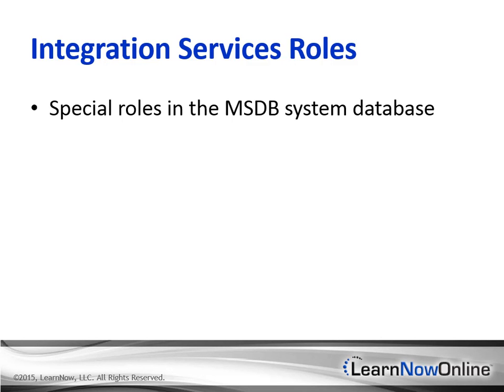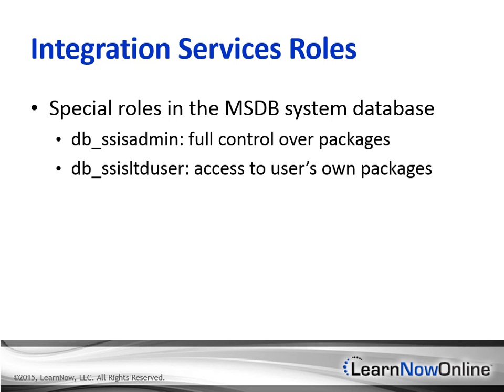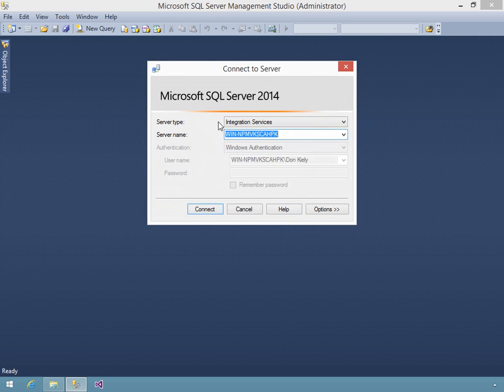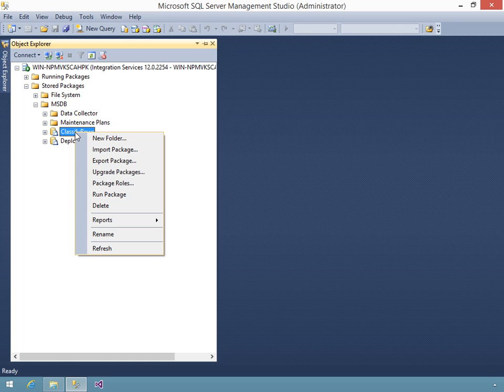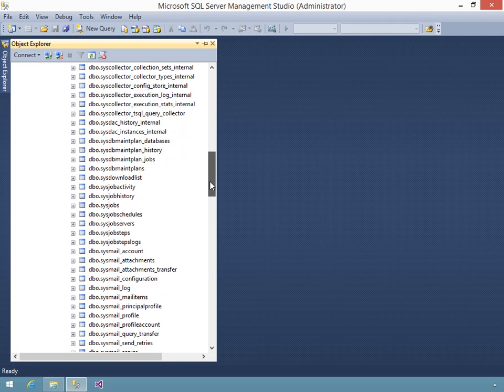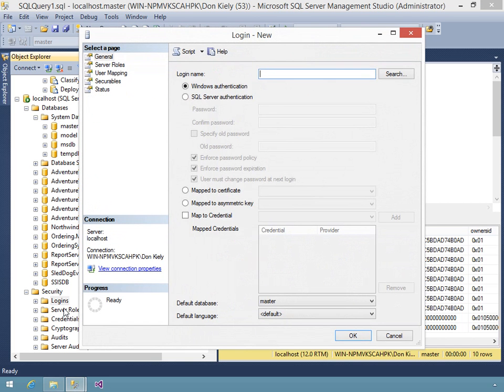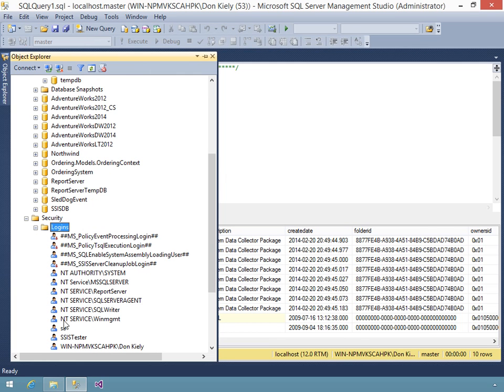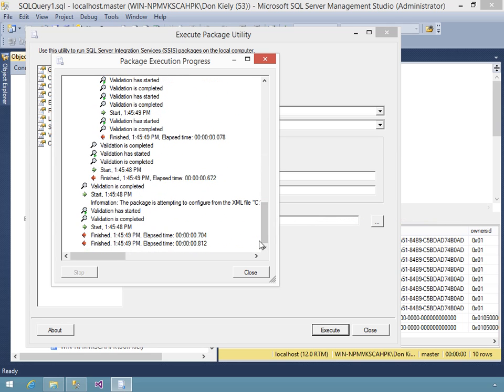SSIS 2014, Part 11 Security Player LearnNowOnline 3